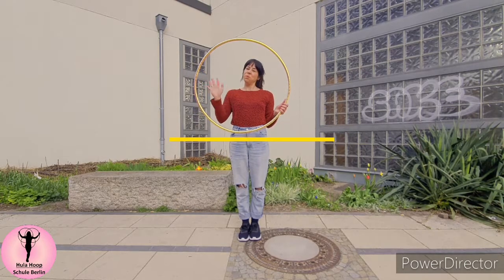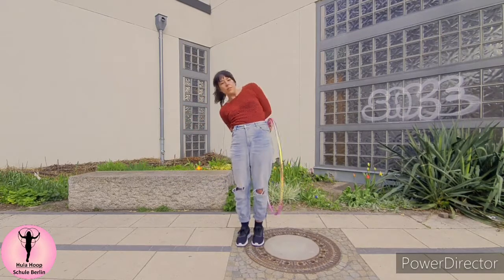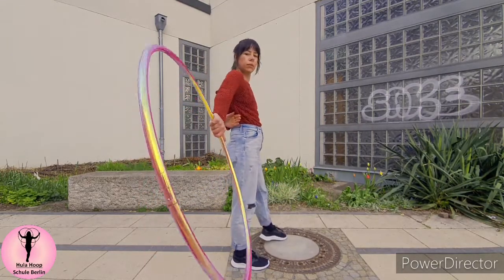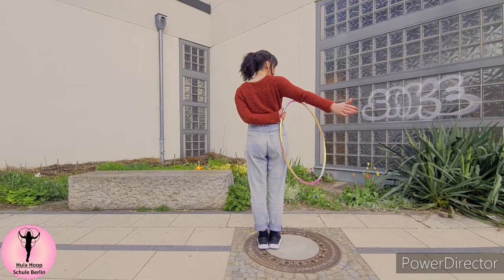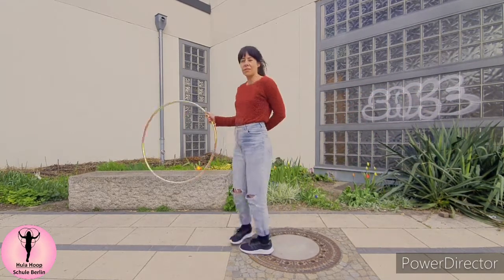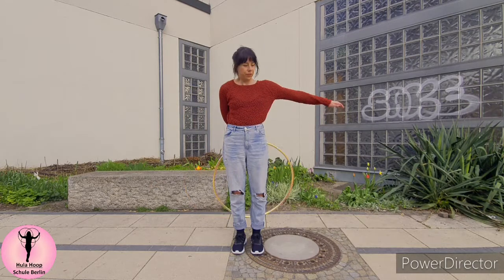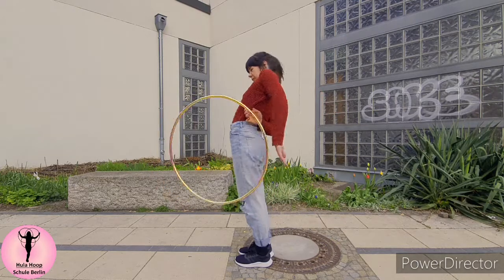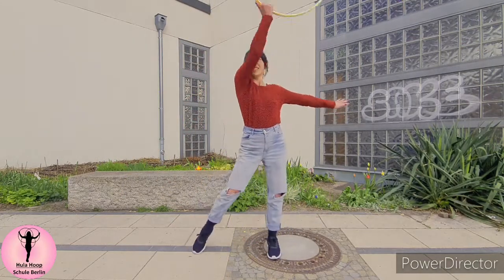Hip Huggy 🇬🇧 Full Body Wrap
In this video I'm explaining to you the 'Hip Huggy'. This trick works best with a bigger hoop and wearing a crop top helps the hoop to stick to your body 🌞